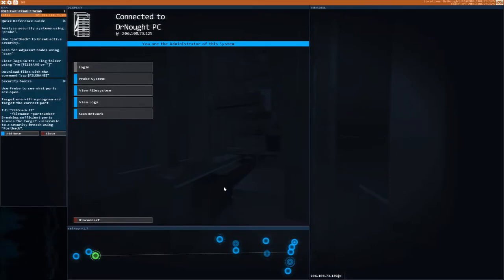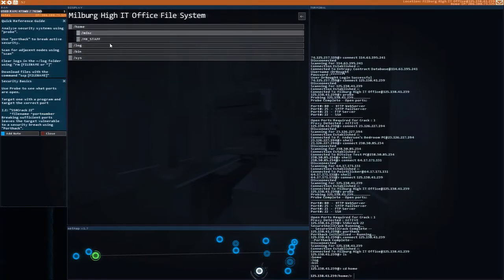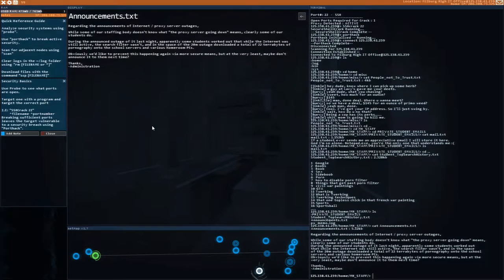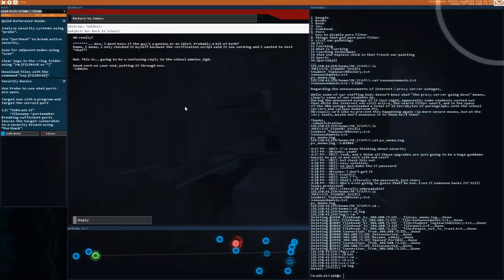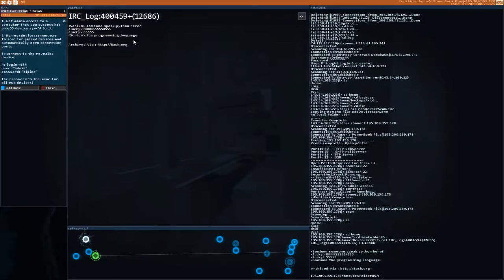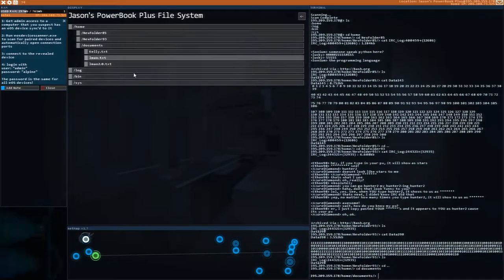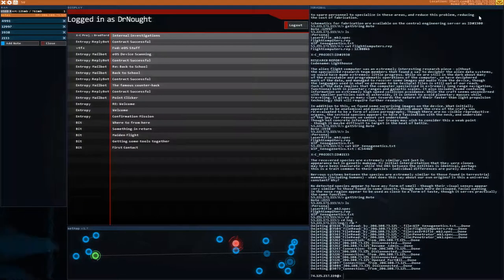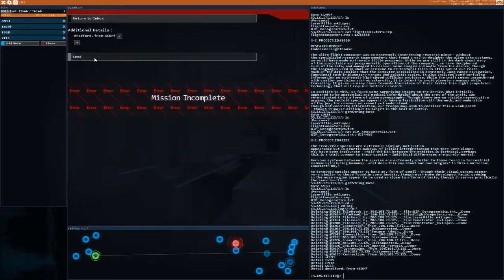Hacknet [Episode 4] Hacker Rank #1 and XCOM References (Let's Play)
Let's Play with Dr. Nought. In this episode: Entropy contracts, hacker rank 1, and XCOM's Bradford makes an appearance!?

Keep in touch with Dr. Nought

Hacknet
Developed by Team Fractal Alligator
Published by Surprise Attack Games

About This Game (from Steam page description):
Hacknet is an immersive, terminal-based hacking simulator for PC. Dive down a rabbit hoIe as you follow the instructions of a recently deceased hacker, whose death may not have been the accident the media reports. Using old school command prompts and real hacking processes, you’ll solve the mystery with minimal hand-holding and a rich world full of secrets to explore.

Bit, a hacker responsible for creating the most invasive security system on the planet, is dead. When he fails to reconnect to his system for 14 days, his failsafe kicks in, sending instructions in automated emails to a lone user. As that user, it’s up to you to unravel the mystery and ensure that Hacknet-OS doesn't fall into the wrong hands.

Exploring the volatile nature of personal privacy, the prevalence of corporate greed, and the hidden powers of hackers on the internet, Hacknet delivers a true hacking simulation, while offering a support system that allows total beginners get a grasp of the real-world applications and commands found throughout the game.